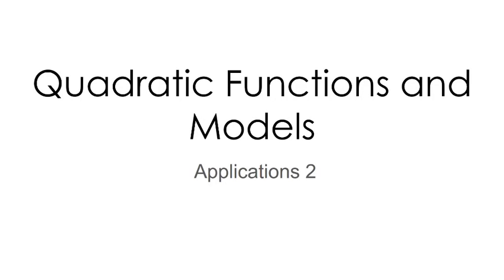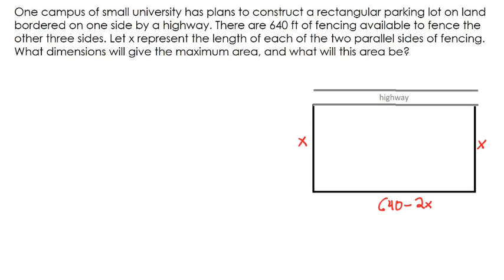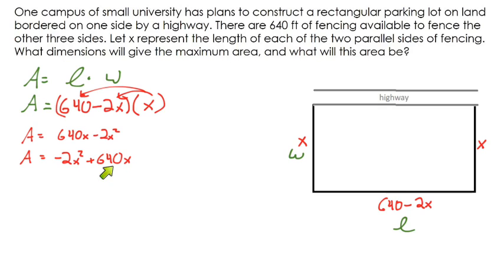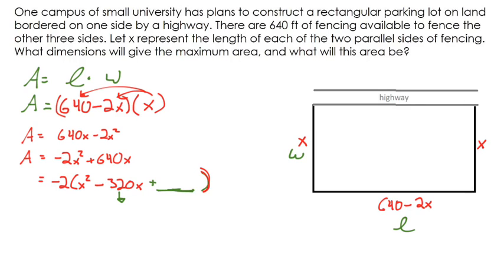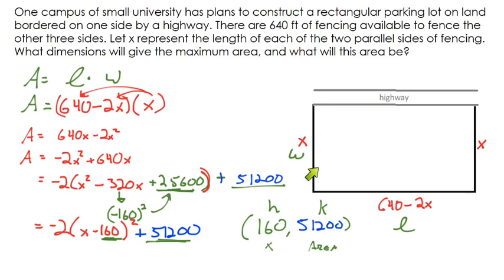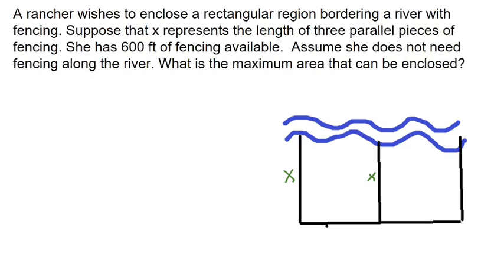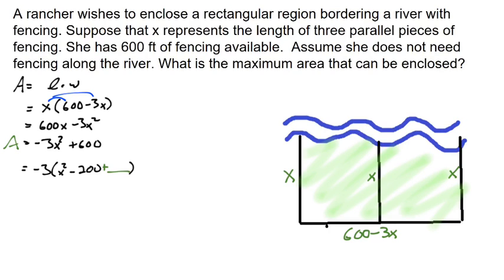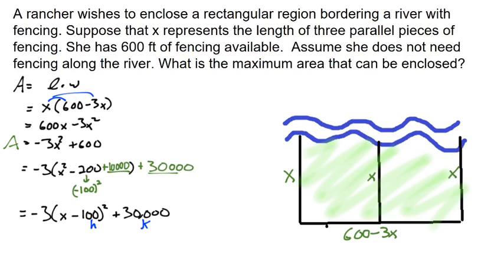Vertex Form Word Problems (Fence Problems)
In this video, we do quadratics word problems that can be solved using vertex form of a quadratic.